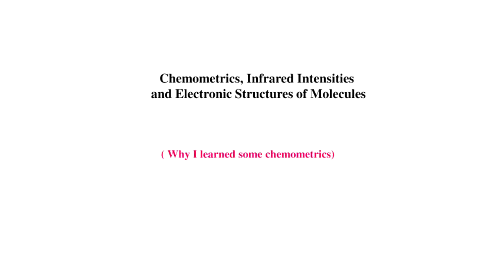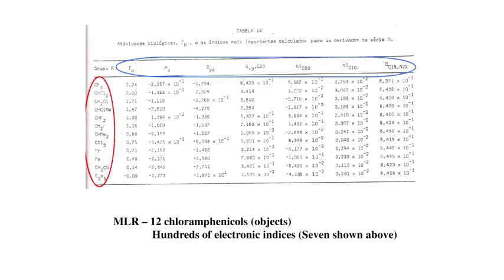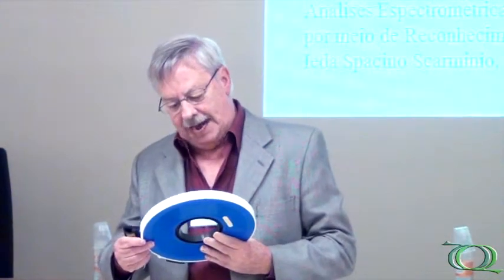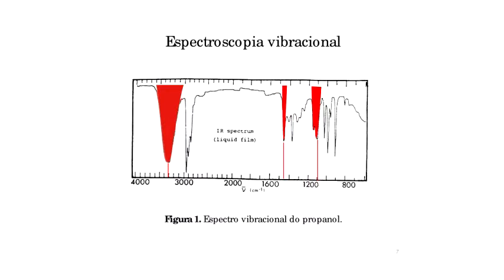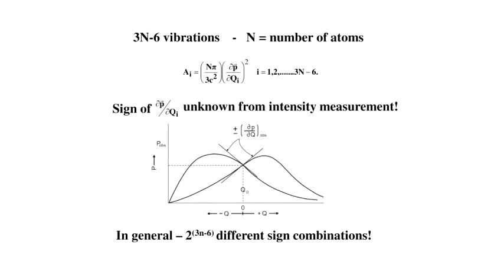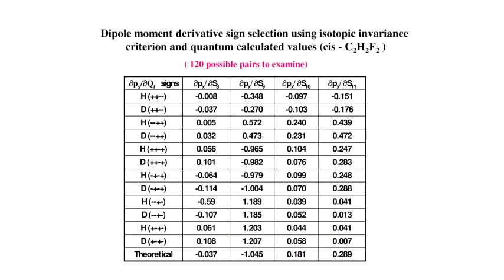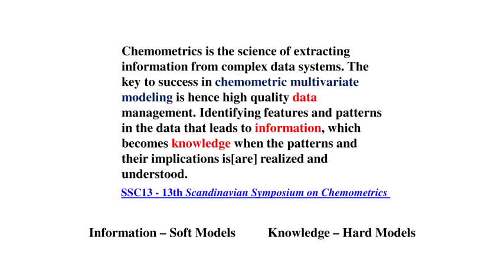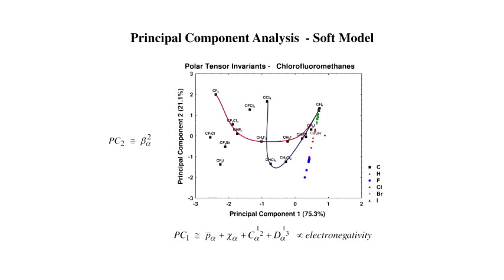1ª Escola de Inverno de Quimiometria - Chemometrics, Infrared and Electronic Structures - Pt.1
1ª Escola de Inverno de Quimiometria realizada pelo Departamento de Química e pelo Programa de Pós-graduação em Química da UFSCar (PPGQ) no auditório do Centro de Ciências e Tecnologia (CCET) da UFSCar no dia 26/08/13.

1ª parte da palestra "Chemometrics, Infrared Intensities and Electronic Structures of Molecules"  do Prof. Dr. Roy Edward Bruns (UNICAMP)